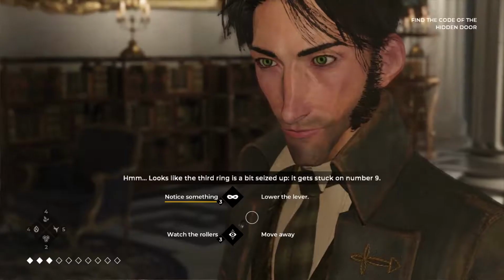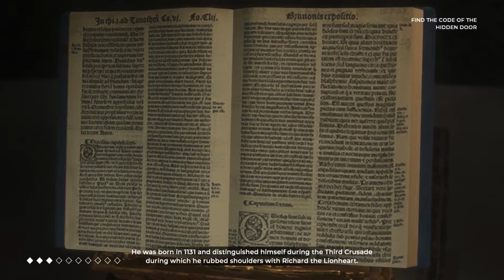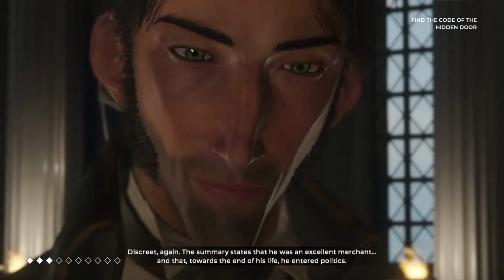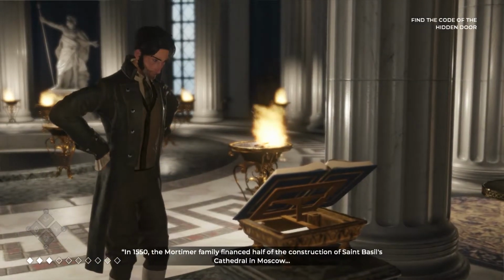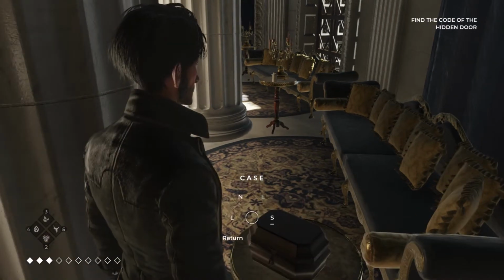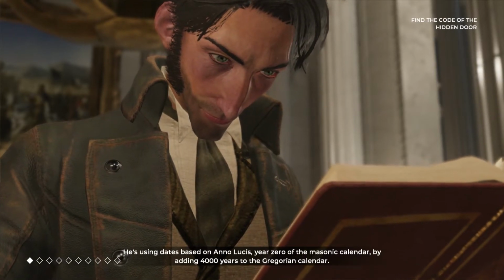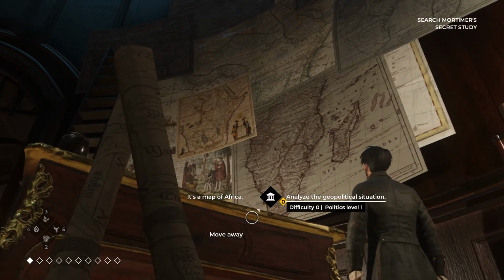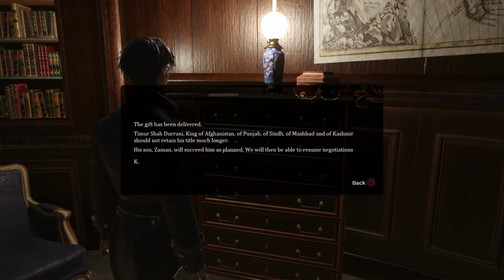The Council: Episode 13 |A Secure Password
Will and Dan learn about dates and numbers, unlock a door (AND secrets!), and unveil the machinations of the Golden Order.